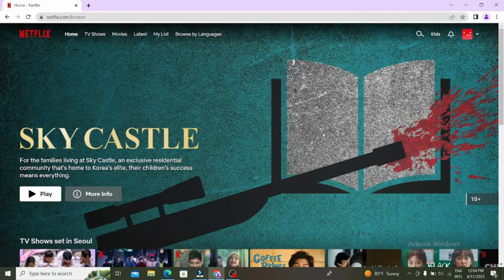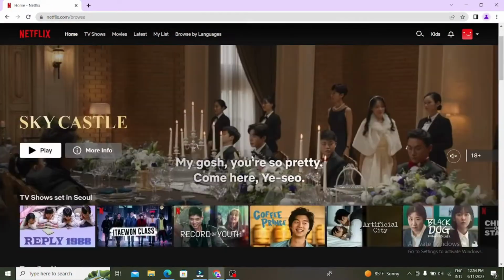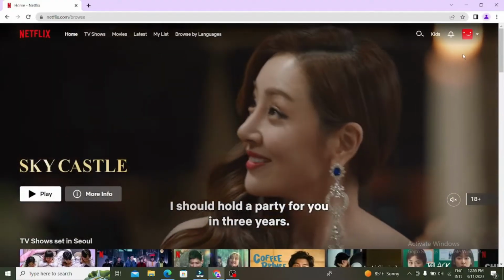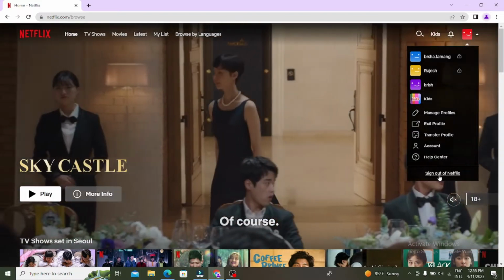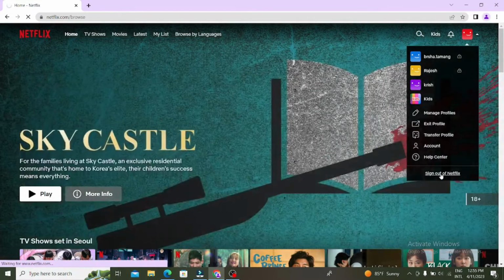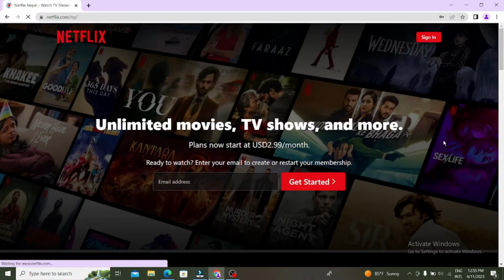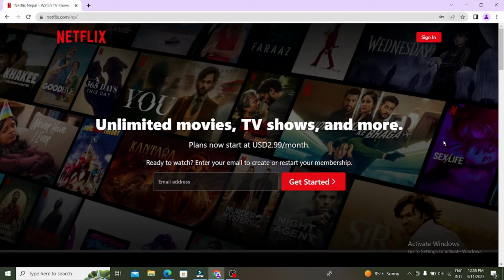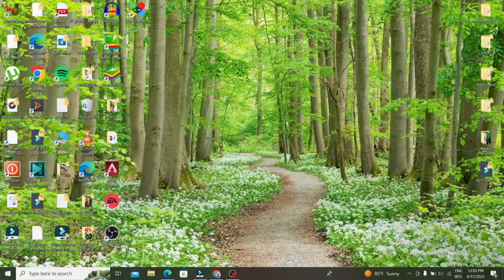Netflix Logout: How to Sign Out of Netflix Account 2023?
In this video I am going to guide you How to Sign Out of Netflix Account.

0:00 - Intro
0:20 - How to Sign Out of Netflix Account
1:00 - Outro

Hey EveryOne!